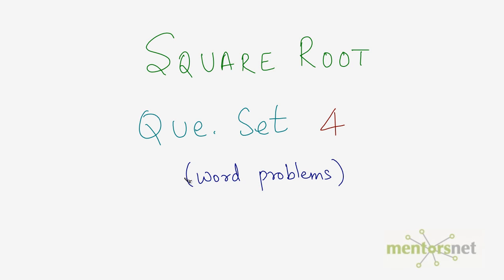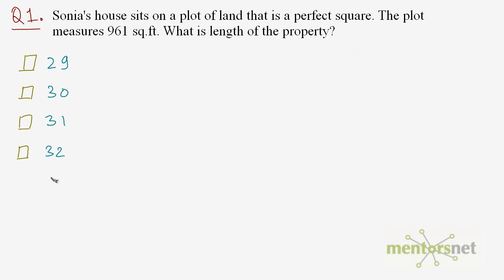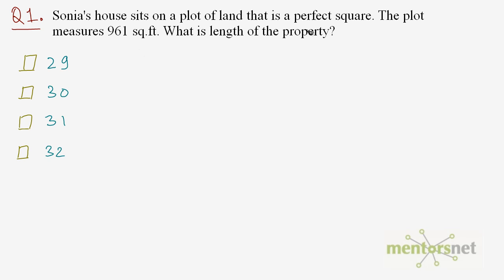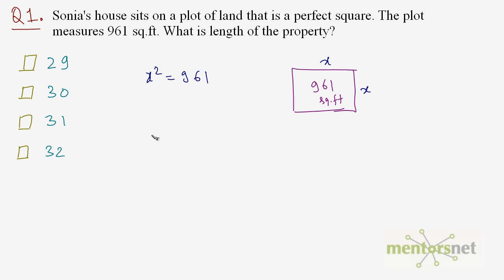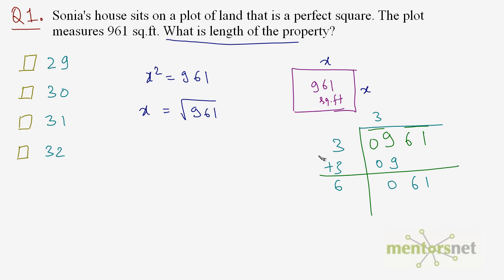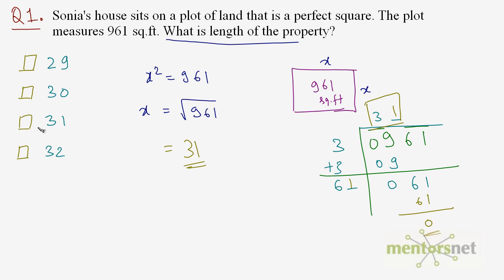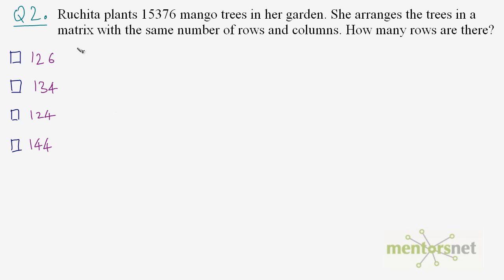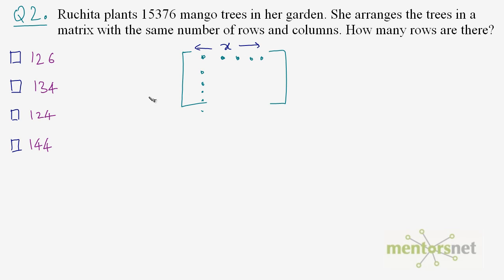QT 48 Question set 4 on Squre and Cube Roots